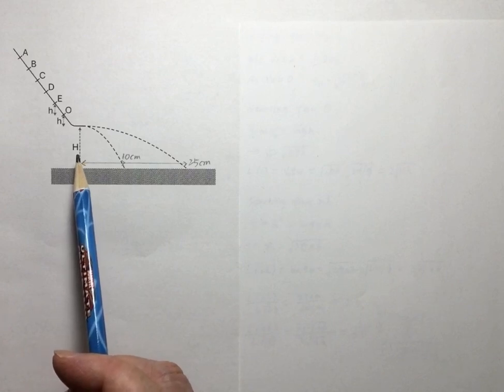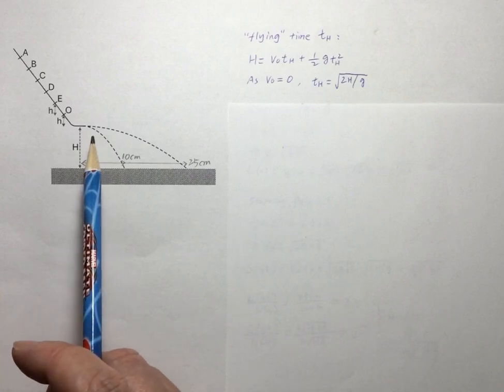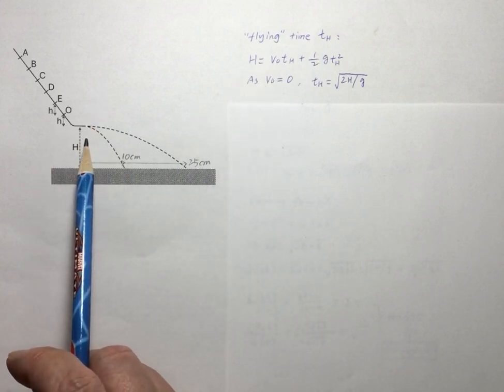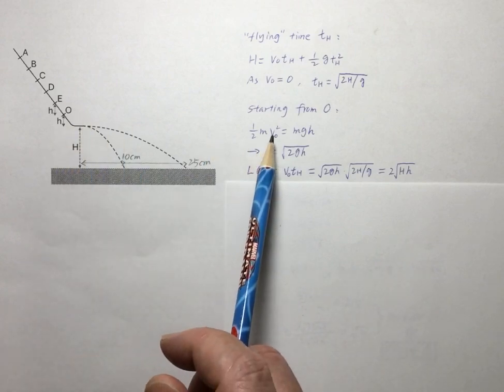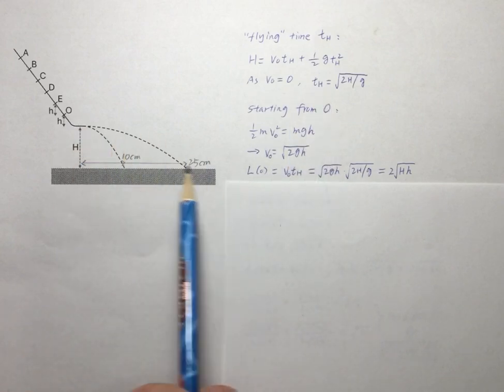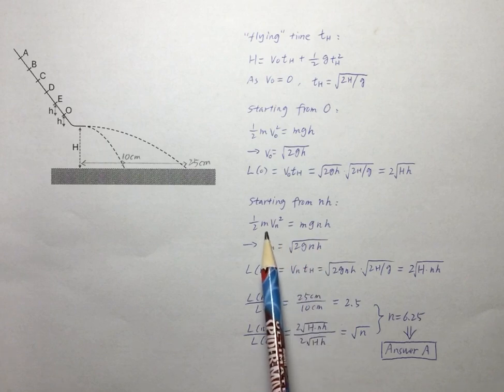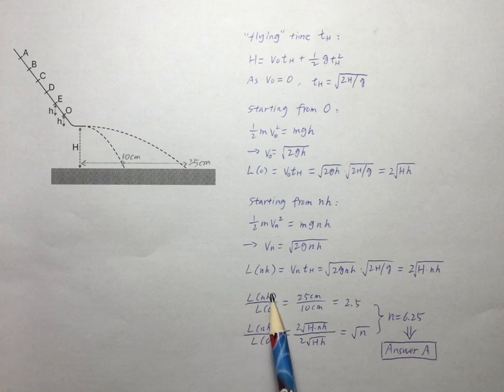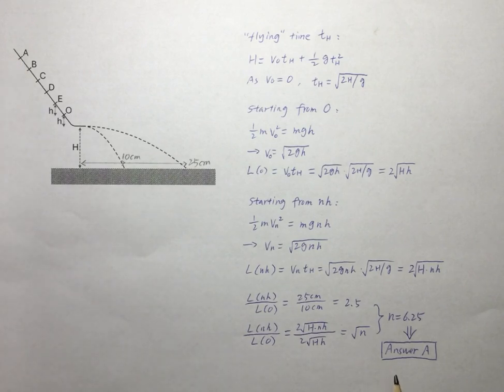High school physics competition: question 2025-06